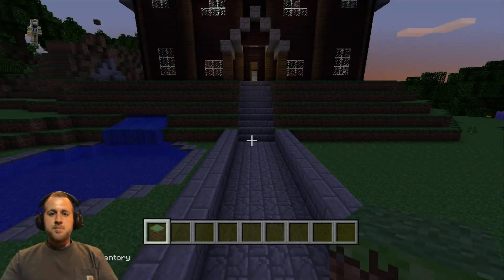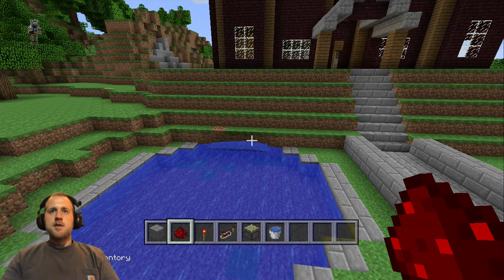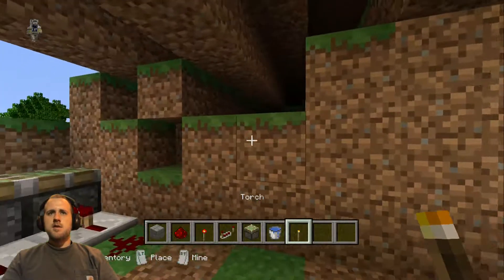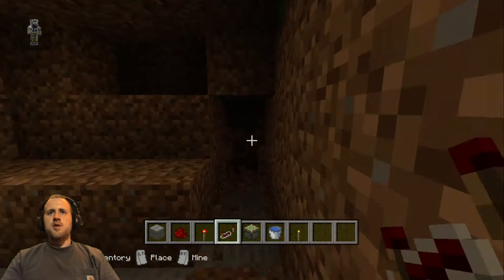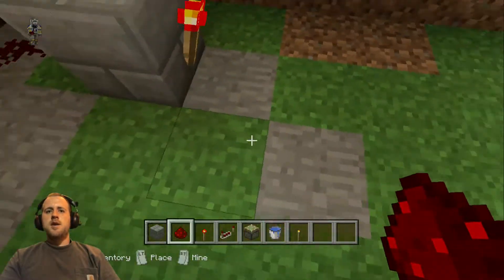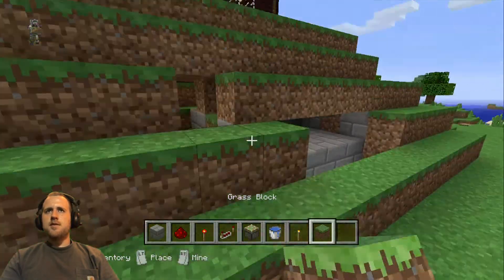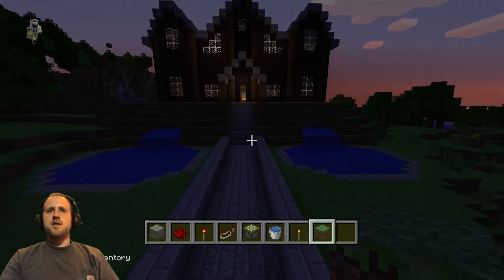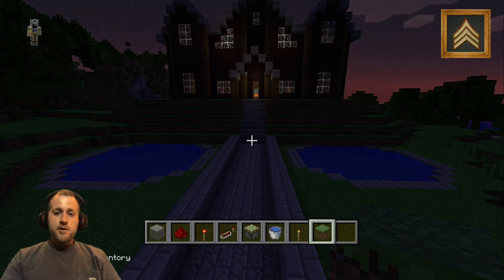Let's Build a Delayed Circuit for a Waterfall Minecraft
This let's build I will be showing you how to build a delayed circuit for a waterfall to open and close. I will be using redstone, restone torches, sticky pistons, blocks, and water. You can also use this circuit with lava to created a cobblestone generator. Don't forget to rate this video and leave some comments.